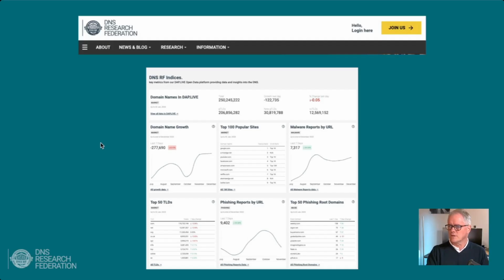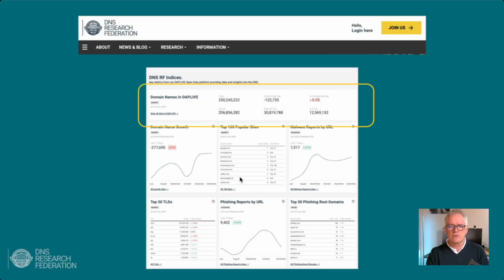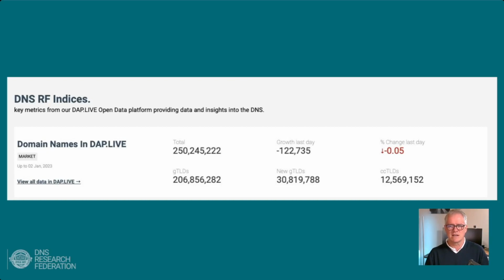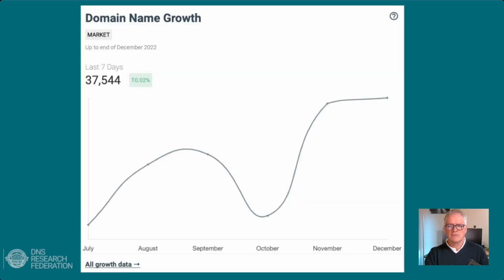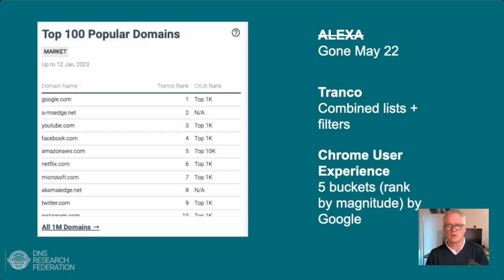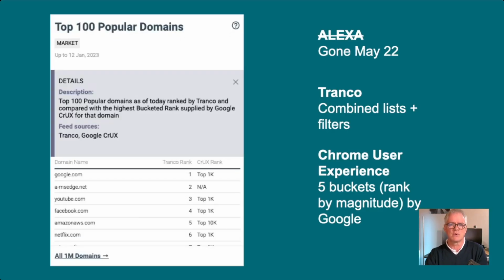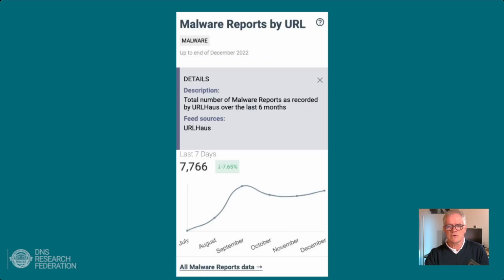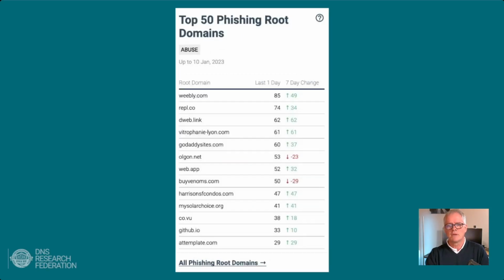How to display DAP.LIVE data on your website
Introducing the DNS Research Federation's first "How to" video on the DAP.LIVE platform; DAP.LIVE as a feed source of your own website widgets.  How to create feeds and connect those from typical javascript charts from a website. Find more videos from the DNSRF at our YouTube Channel.

DAP.LIVE is a data sharing service provided by the DNS Research Federation as a resource for researchers, public safety and industry who want to find out more about the domain name system and other unique identifiers.